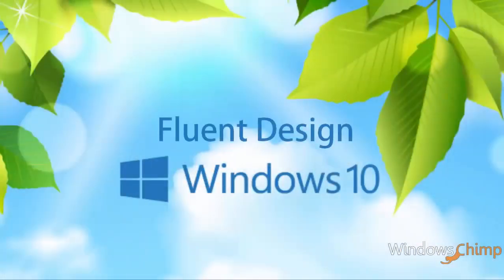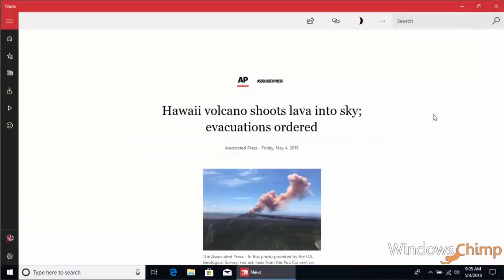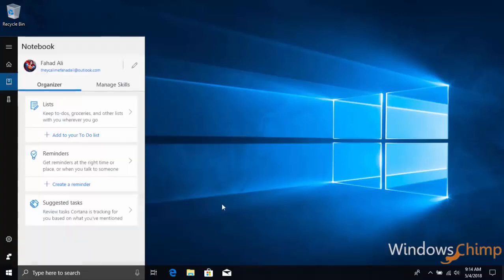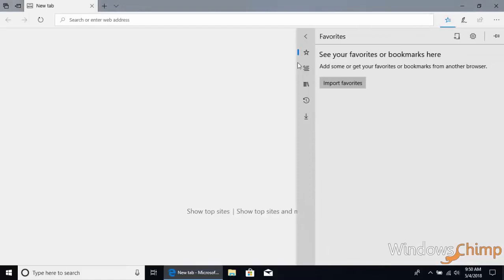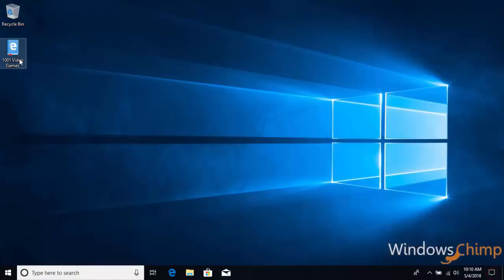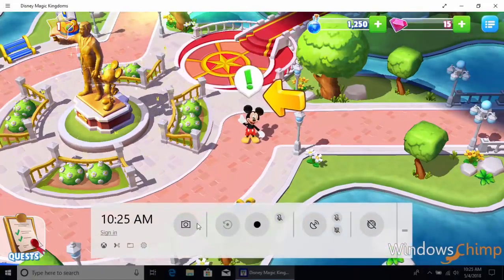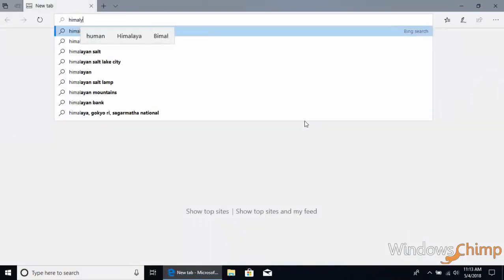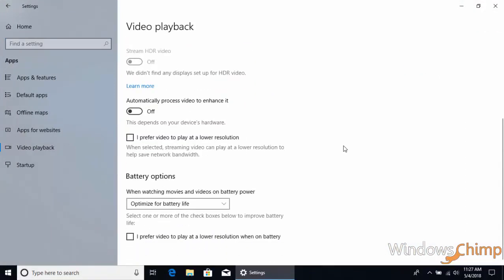Windows 10 April 2018 Update Review